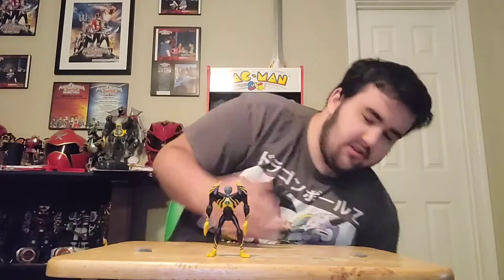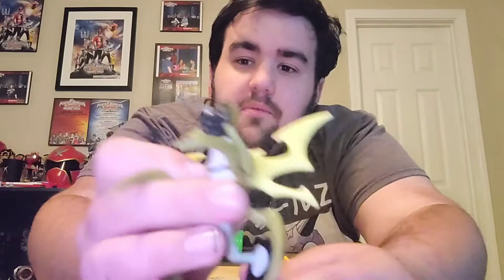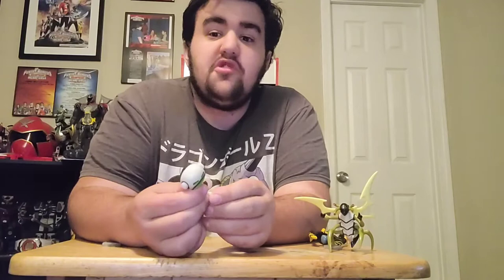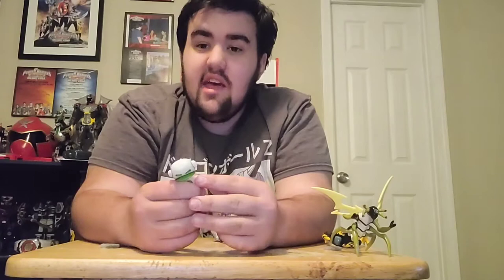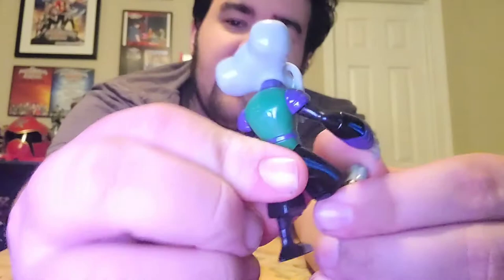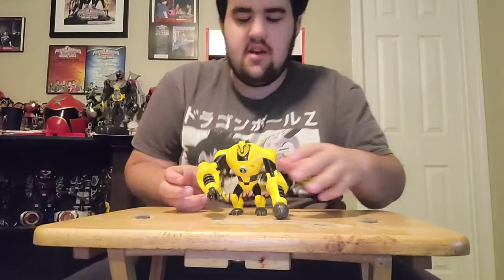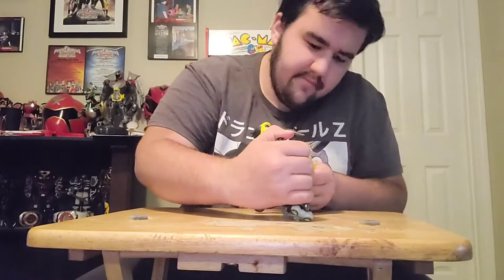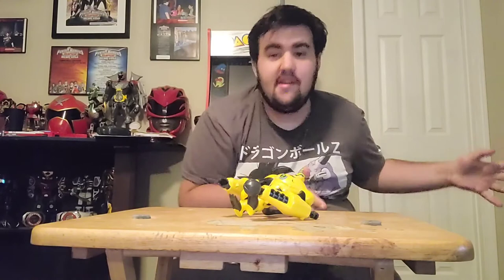ben 10 toy reveiw part 4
wahooooooooooo